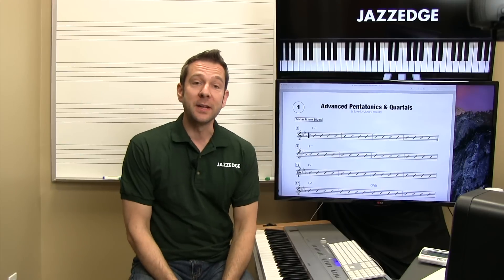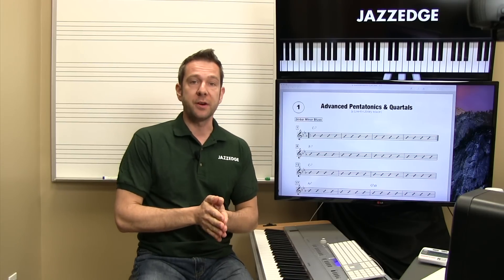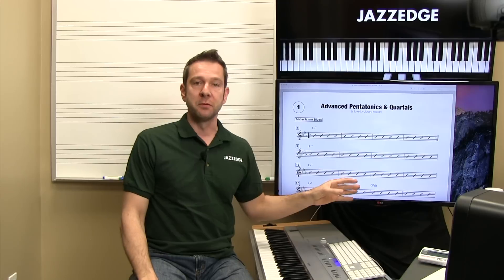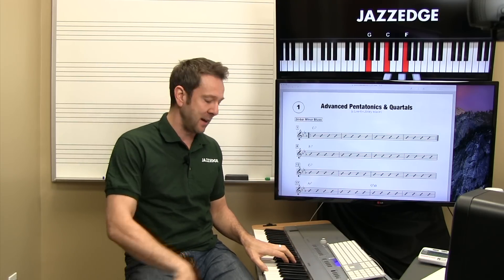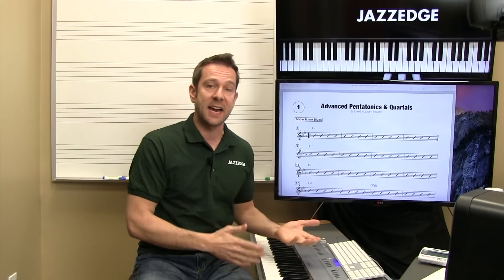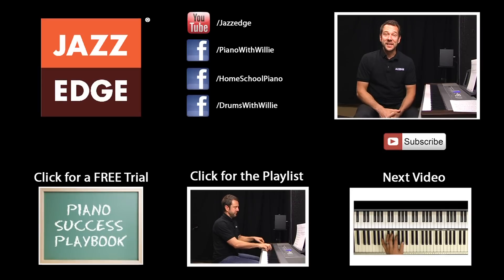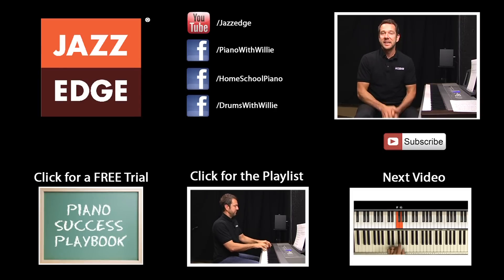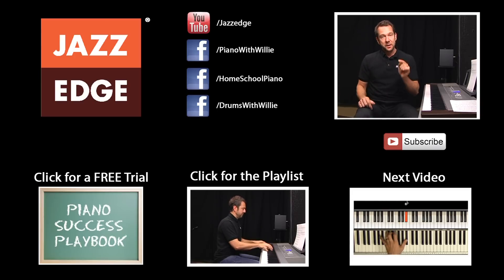Advanced Pentatonics and Quartals (Live to Library) - Introduction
== Need Direction? ==

At PianoWithWillie you’ll find an active User Forum along with coaching directly with Willie. Stop struggling with deciding what to practice next. For over 10 years, PianoWithWillie has been teaching beginners to pros how to take their piano playing to the next level.

Learn your favorite songs, styles of music, riffs, improvisation, arranging, reharmonization, music theory and more You’ll find sheet music and video tutorials for all playing levels...including complete beginners.

-Willie